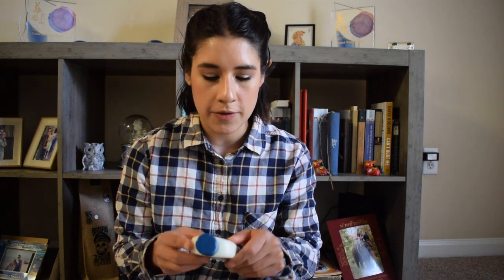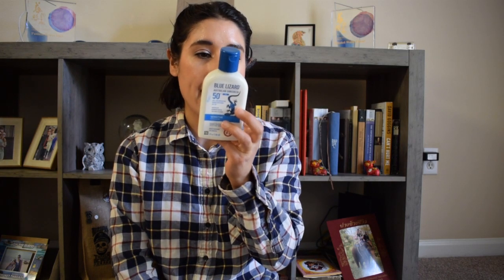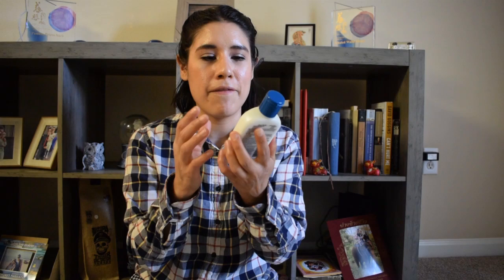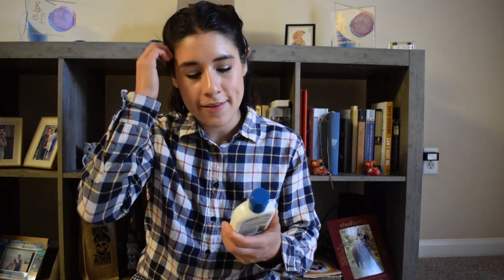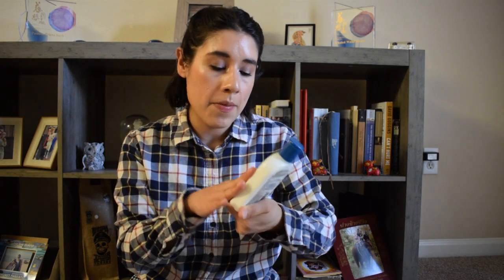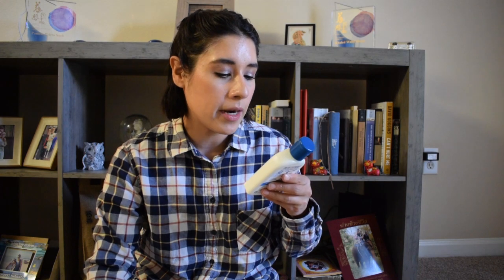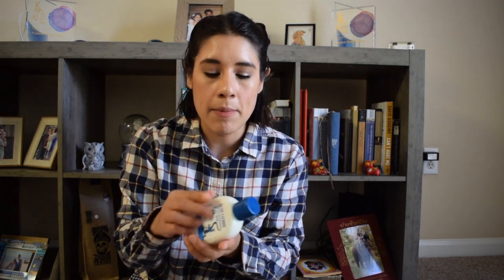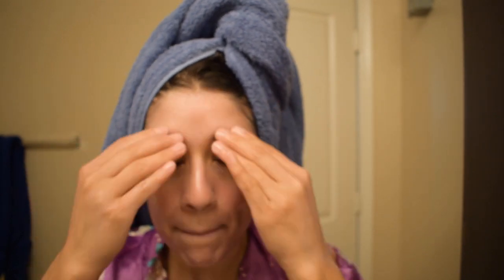Blue Lizard Sensitive Australian Sunscreen SPF 50 (Review + Demo)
Hey everyone,

Product Mentioned:

Blue Lizard Sensitive Australian Sunscreen SPF 50 (5oz)